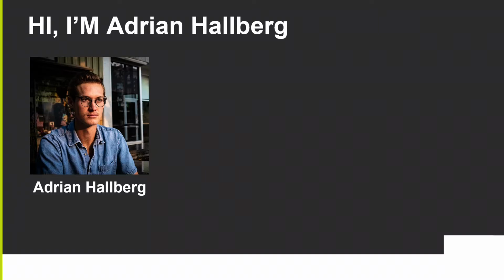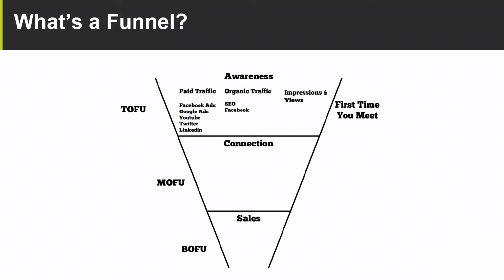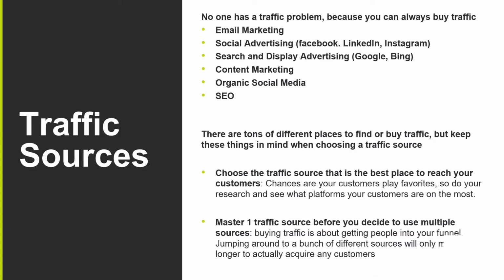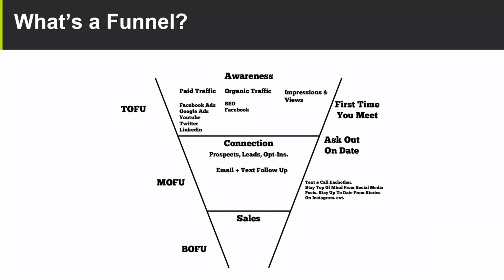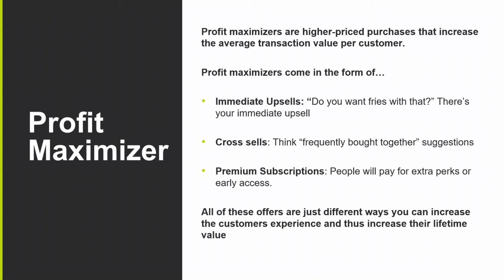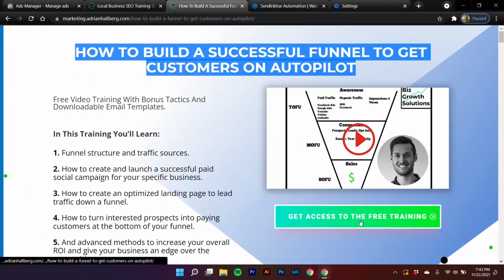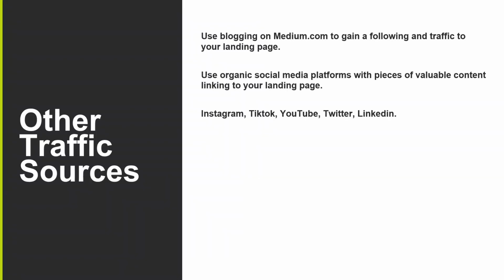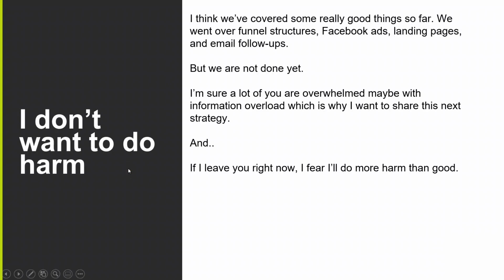How To Build A Marketing Funnel (2023 Free Course)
Free Video Training With Bonus Tactics And Downloadable Email Templates.

In This Training You’ll Learn:

1. Funnel structure and traffic sources.

2. How to create and launch a successful paid social campaign for your specific business.

3. How to create an optimized landing page to lead traffic down a funnel.

4. How to turn interested prospects into paying customers at the bottom of your funnel.

5. And advanced methods to increase your overall ROI and give your business an edge over the competition.